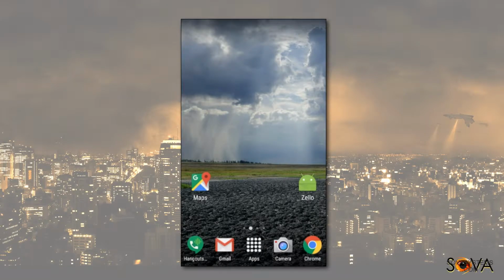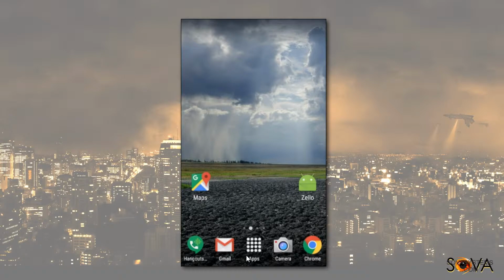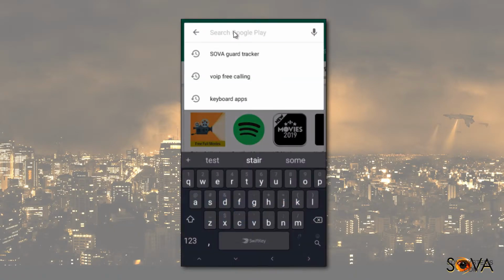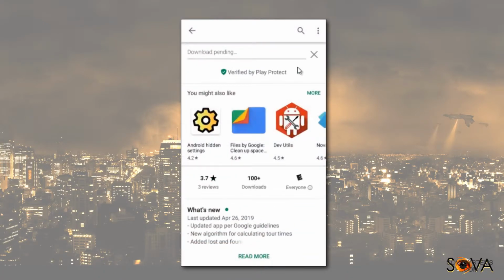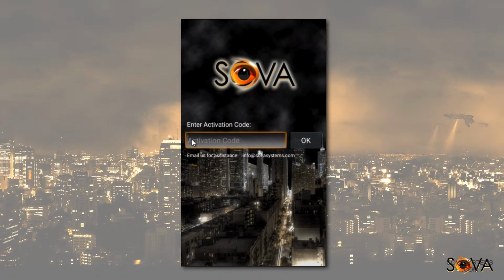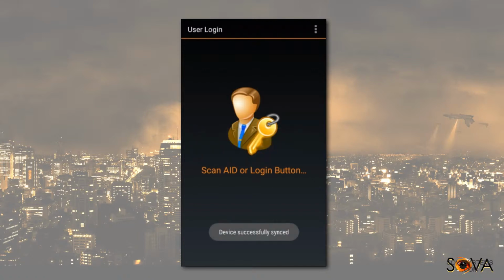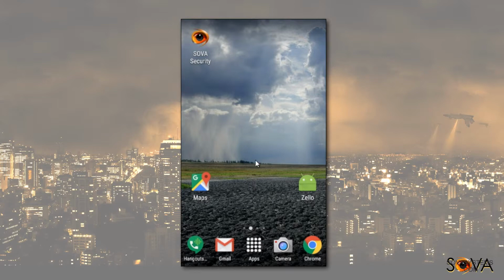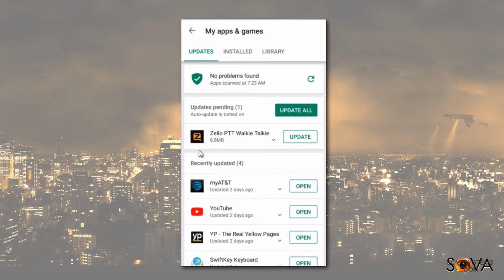SOVA android app install and update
A quick video showing how to download and install the SOVA mobile app.

SOVA is a comprehensive solution for security management, including guard touring, incident reporting, lost and found, package management, equipment checkout, and more.